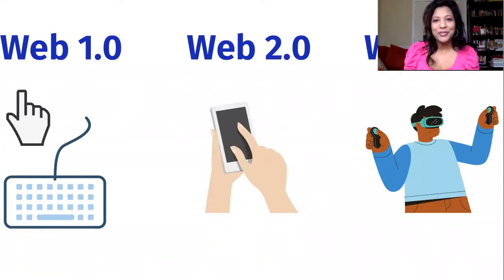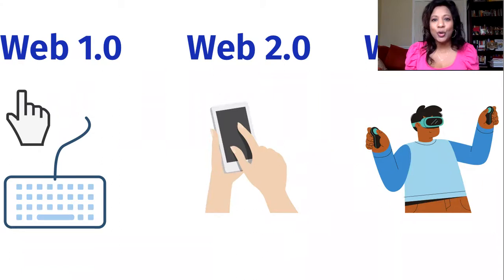Web 3.0 architecture and use cases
In this video, I am going to cover what is the high level architecture, what are some use cases and challenges presented by Web 3.0?

Web 3.0 is going to be more interactive that merges the physical and the digital spaces together. It provides a sensory and contextual experience for us all. And hopefully it will help us all bring us together in a better manner for the future as well.

Here are the highlights:
* High level architecture of Web 3.0
* Use cases of Web 3.0
* Challenges of Web 3.0